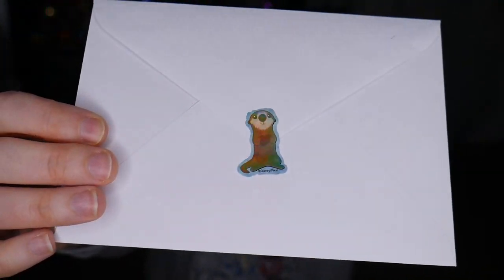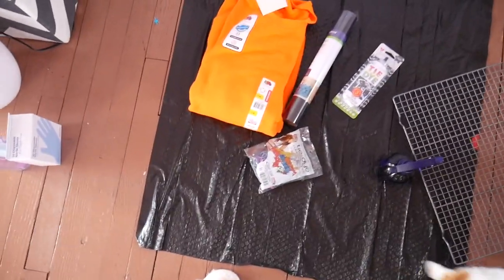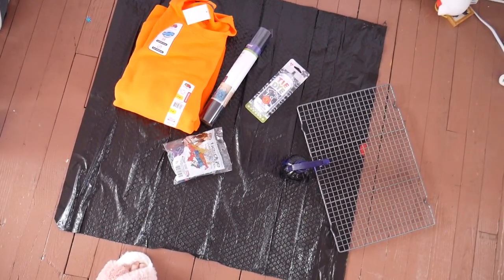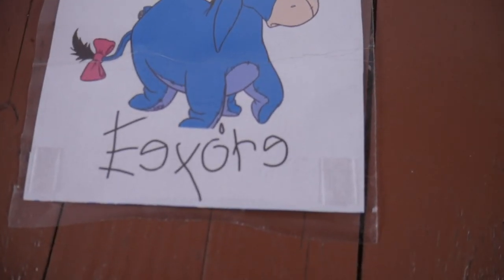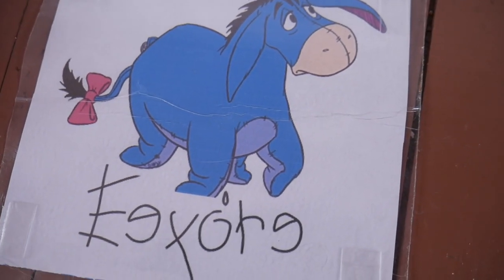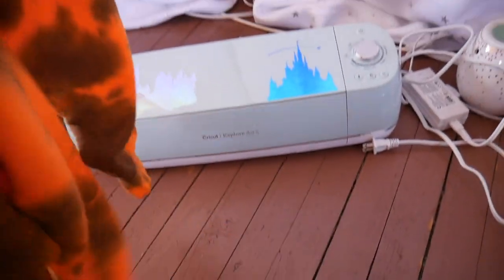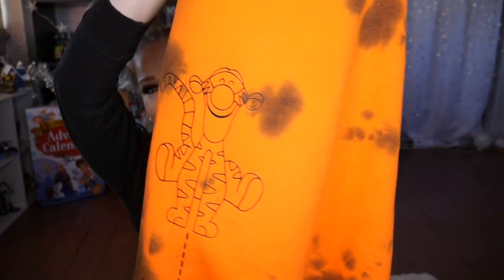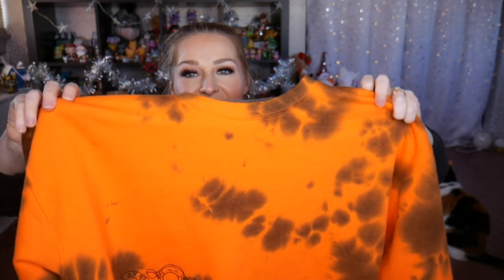Crafted! Disney Crafts Series - Winnie The Pooh Edition | Collaboration with Miss Cherry's Channel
Who's ready for some Disney crafts?!  Crafted is back and it's time to do some Winnie The Pooh-inspired crafts.  So exciting!  Make sure to check out Jessi's channel below to see what she came up with! 🍯

🖤 Bibbidi Boxes
$7 off your first box